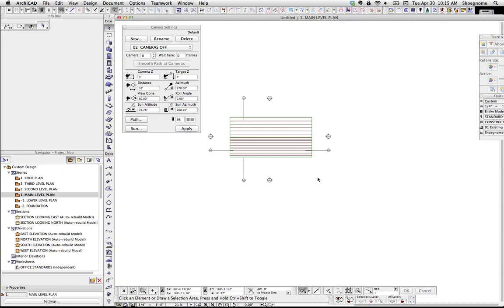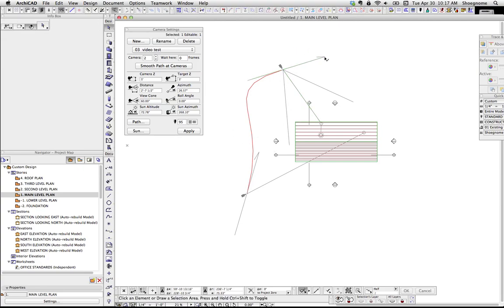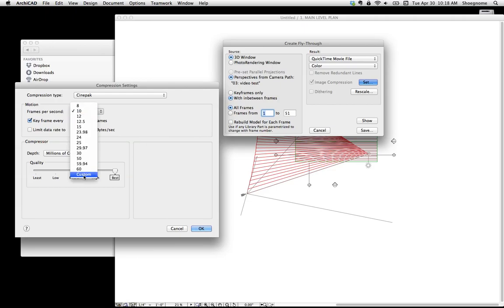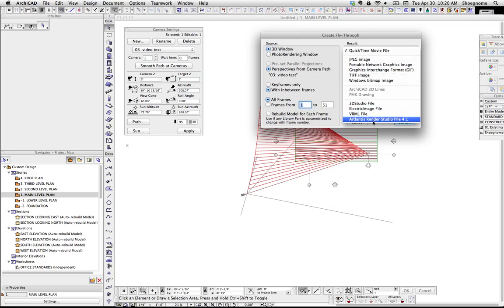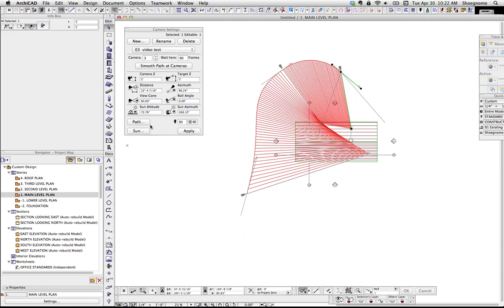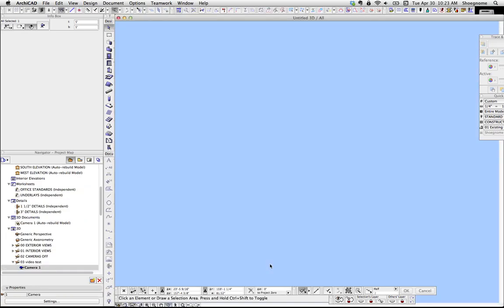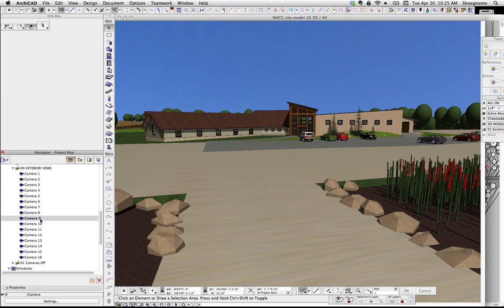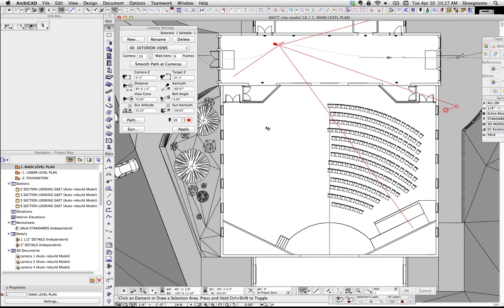ArchiCAD Tutorial #21: The Basics of making a Movie from ArchiCAD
You can read more about creating fly-throughs in ArchiCAD by reading the post that this video comes from:

Also to see the movie of the fly-through I discuss in the video, go here: